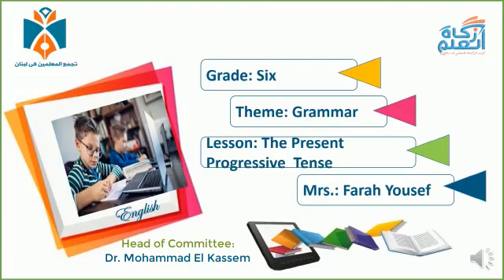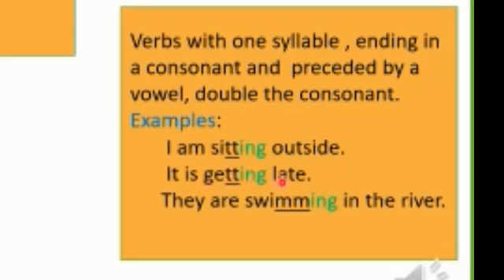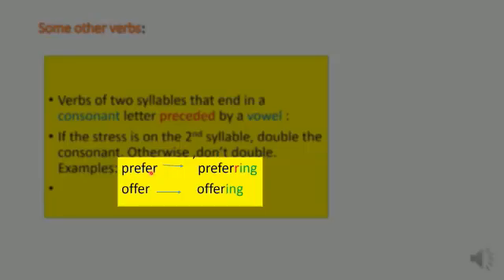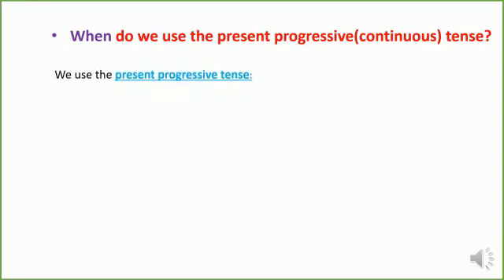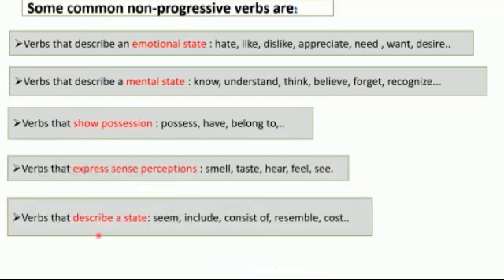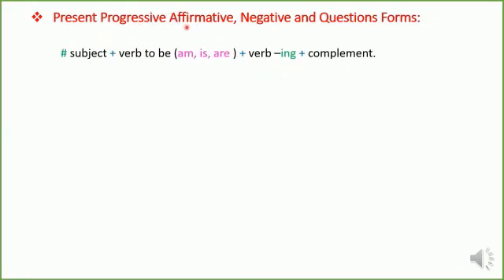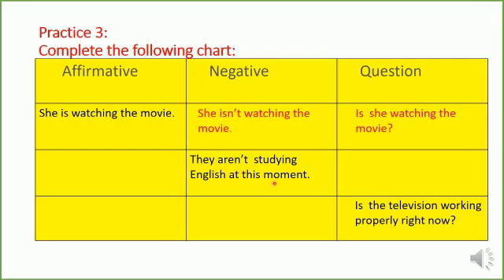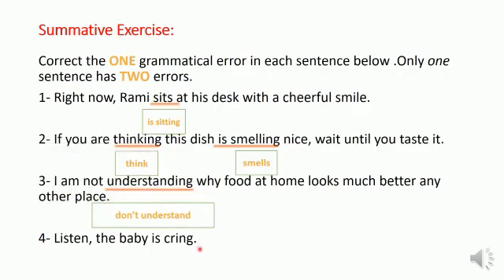Present Progressive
مرحلة التعليم الاساسي في المنهاج الرسمي اللبناني

Cycle: Two
Grade: Six
Language: English
Lesson: Present Progressive
Prepared by: Miss Farah Youssef
Supervised by: Dr. Mohammad El Kassem & Mrs. Hala Jaffal

زكاة العلم مشروع اطلقه تجمع المعلمين في لبنان
زكاة العلم مشروع تشاركي لإنتاج محتوى رقمي لمرحلة التعليم الاساسي في المنهاج اللبناني للتطوع والاستفسار : 76124621

الرجاء الدخول الى الرابط و الضغط على الإشتراك في قناة اليوتيوب

يمكنكم متابعتنا على صفحة الفيسبوك والضغط على زر الاعجاب